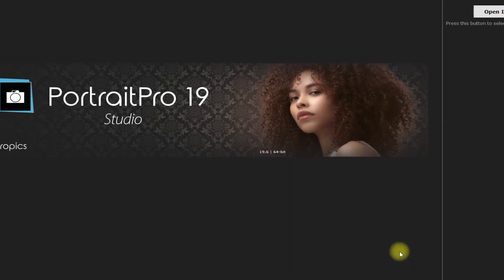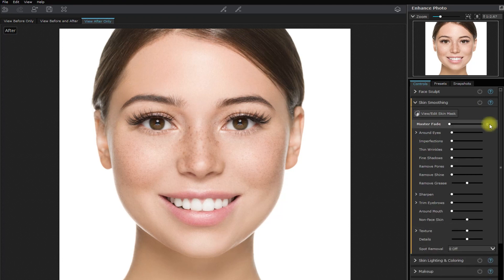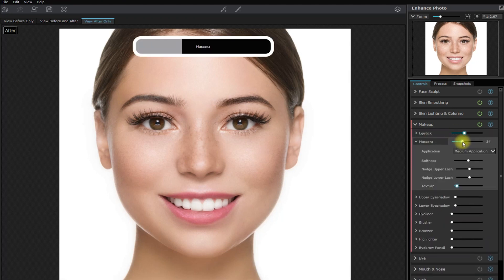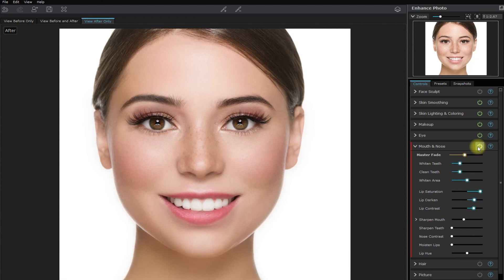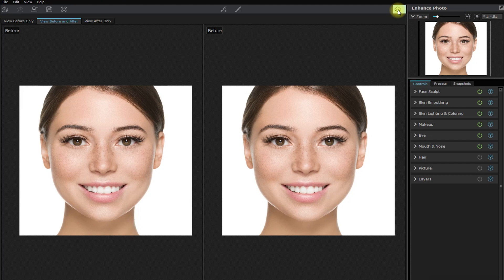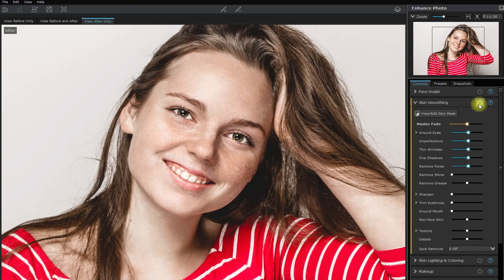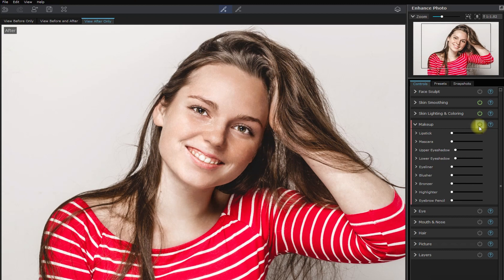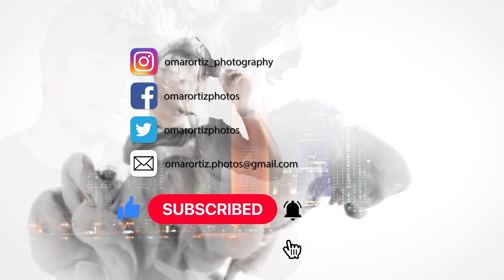Editing Portraits with PortraitPro 19 | AI Powered Editing Software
Editing Portraits with PortraitPro 19

Hey guys welcome back! It's a good day to edit portraits!
In this video, we'll be using Portrait Pro 19 and put it through its paces.
Is it any good? Watch this to find out!

Beautify Panel 2: The Premium Photoshop Skin Retouching Extenstion Panel for Professionals